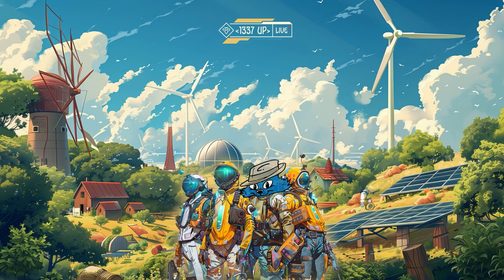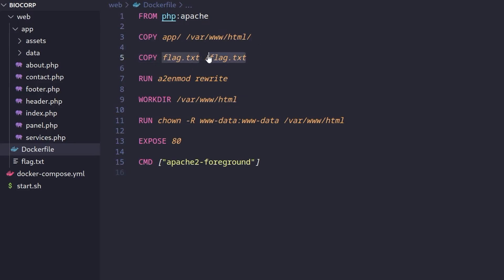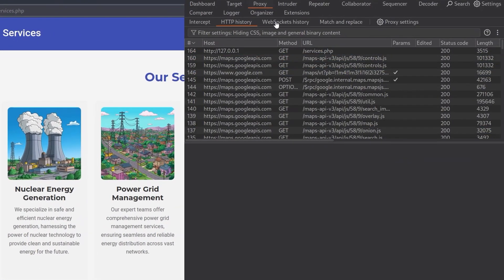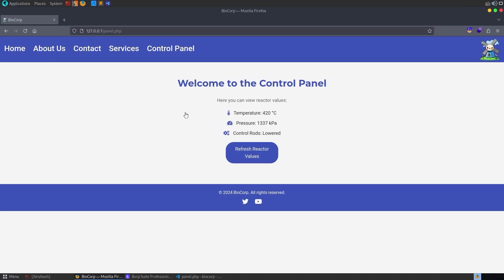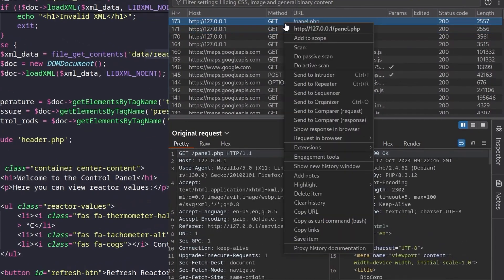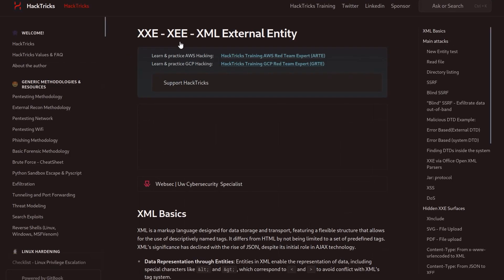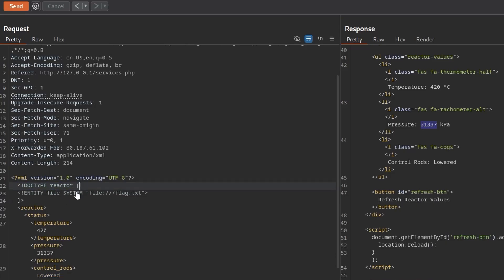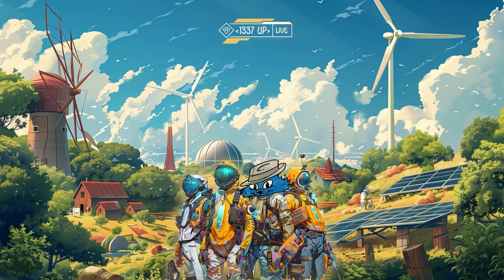X-Forwarded-For Header Spoofing and XXE - "BioCorp" [INTIGRITI 1337UP CTF 2024]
🚩 Video walkthrough for the "BioCorp" (web) challenge I made for @intigriti's 1337UP LIVE (CTF) competition 2024! Players arrived an a website for an energy corporation, with a hint that they were working on decoupling their backend infrastructure from the public facing website. By analysing the source code, players would find a hidden panel, restricted by IP address. By setting the X-Forwarded-For header, they could spoof the IP and gain access to a nuclear panel. Since the panel read XML data, players would test for XXE and ultimately recover the flag 😎

Overview:
0:00 Intro
0:11 Site functionality
0:35 Source code review
1:16 IP spoofing (burp match and replace)
3:23 External XML entity injection (XXE)
6:19 Conclusion